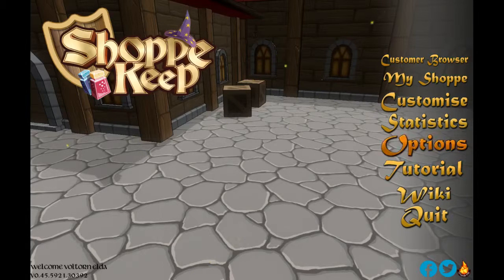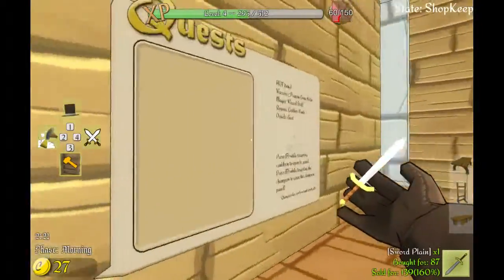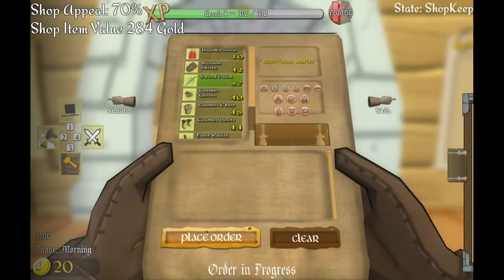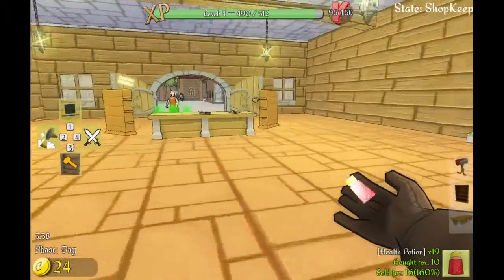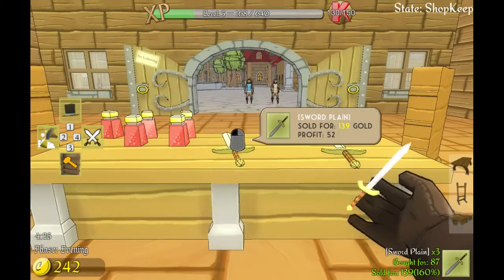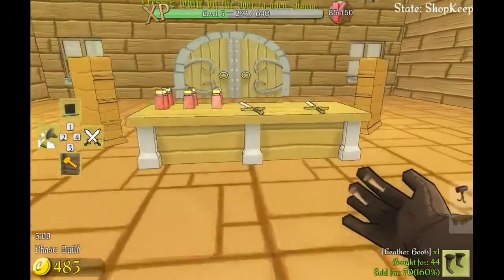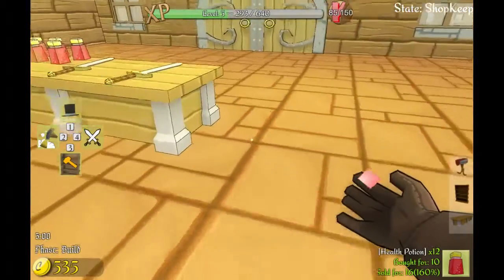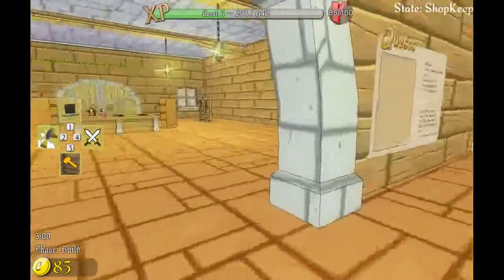"Like a Sir" - Let's Play - Shoppe Keep - #3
The new Shoppe Keep update brought us a dashing new outfit. "Smashing!" ( ͡° ͜ʖ ͡°)

On my channel, I produce a variety of gaming content every single day.

No fake reactions and no foul language…
Pure and Honest Gameplay!